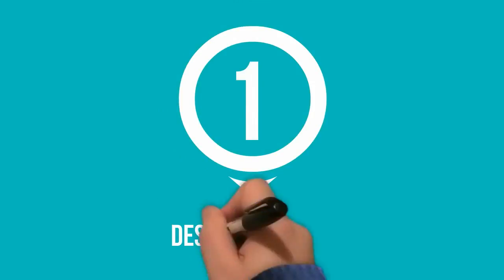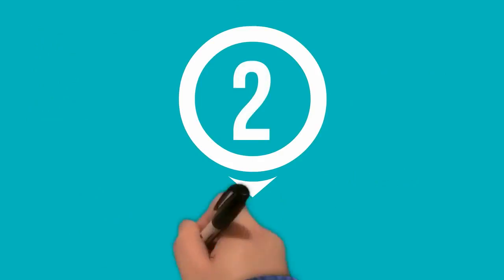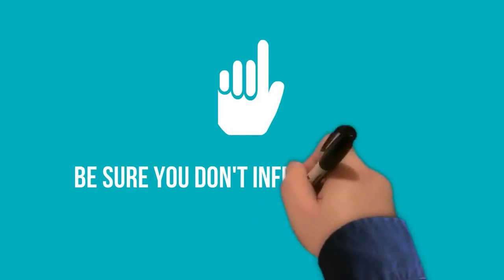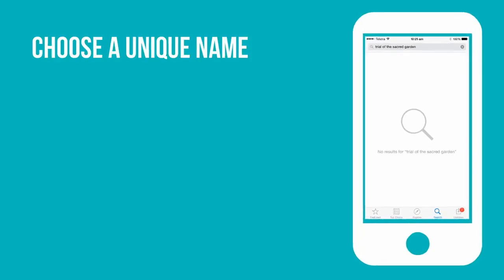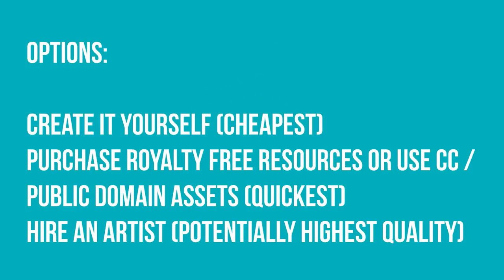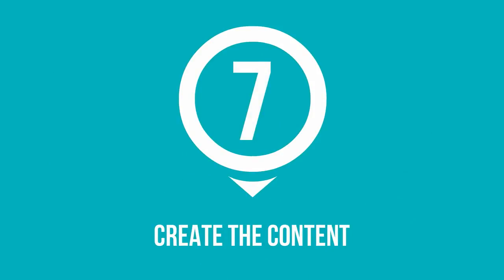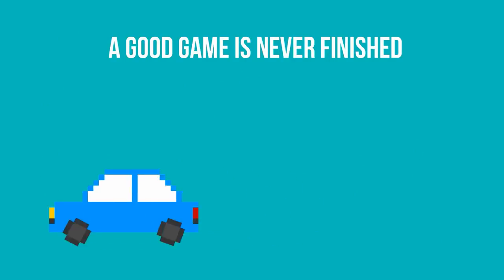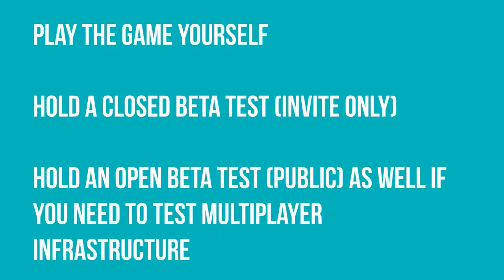iOS OSX Game Development From Start to Store in Swift Udemy23